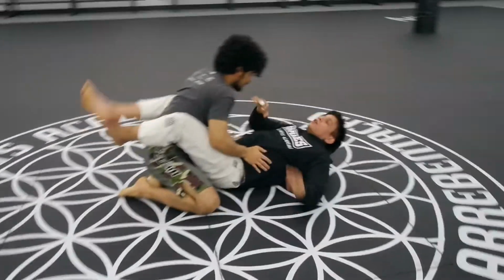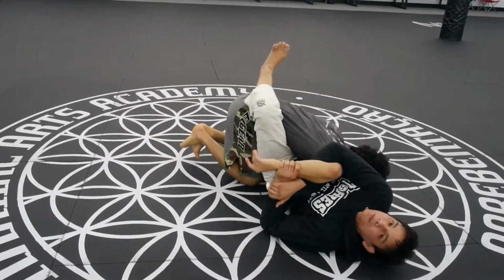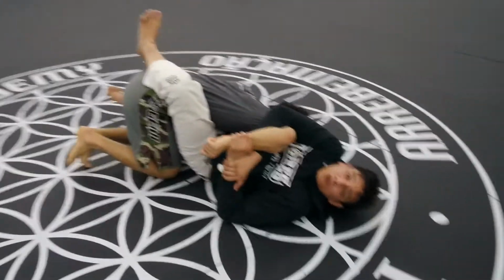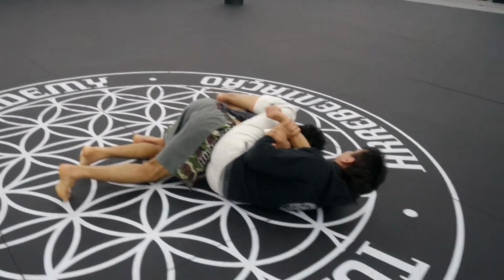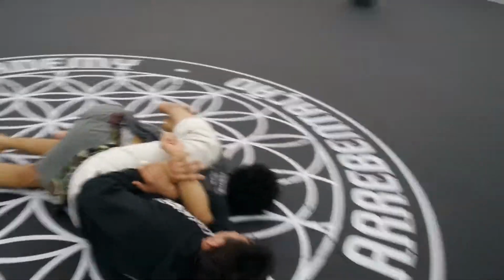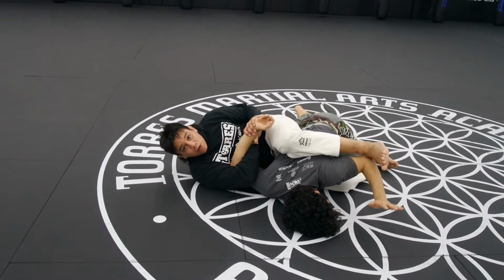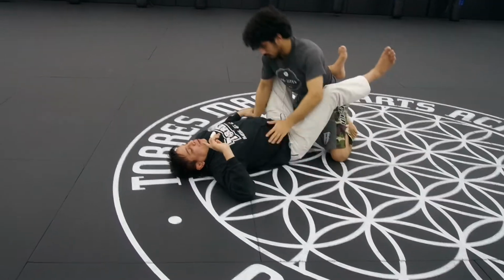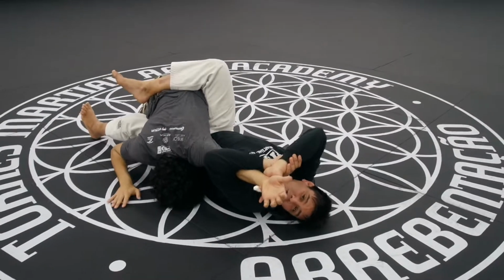Kimora Sweep to Kimora Lock Sequence 1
This sequence teaches us how to use the Kimora sweep to set up the Kimora lock and straight armbar. Every move in Jiu-Jitsu is based on the connectivity of geometry and physiology combined with the angles of pressure to generate desired positions to attack your opponents limbs or neck with your whole body. The gentle way can be devastating if used properly.